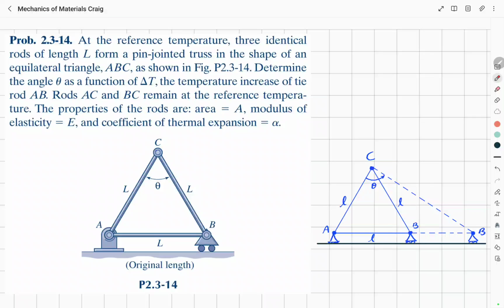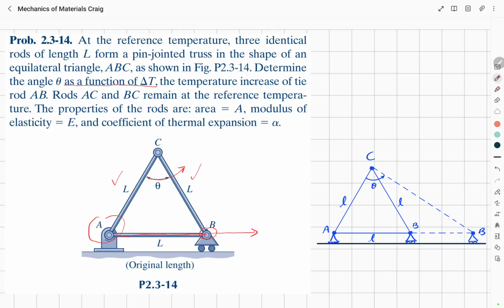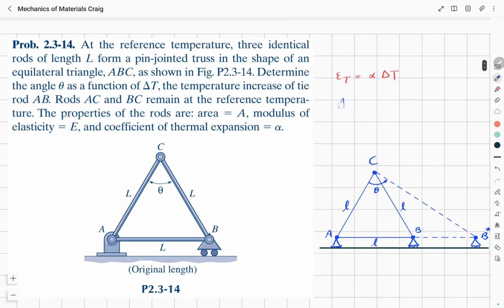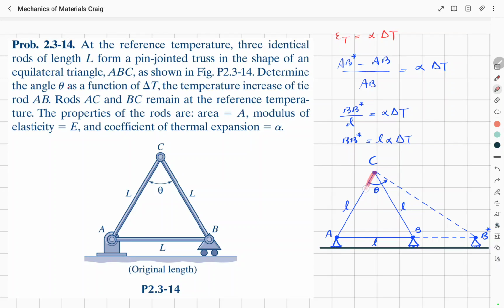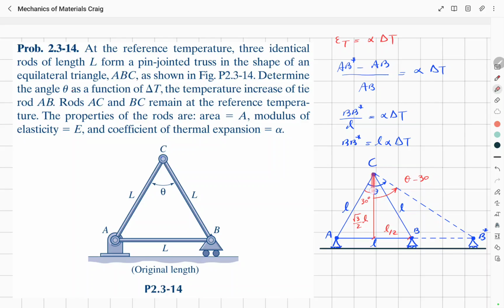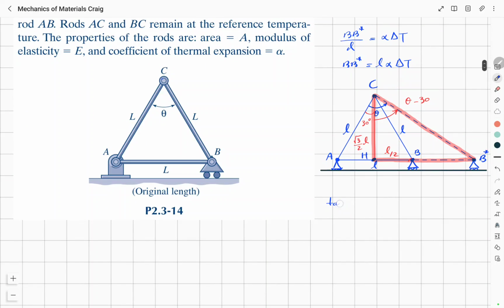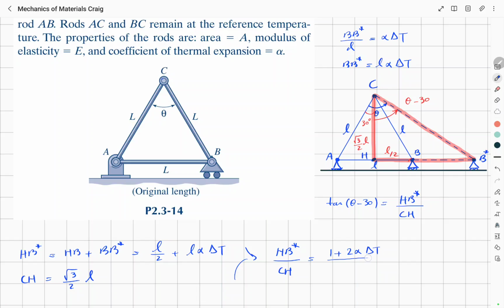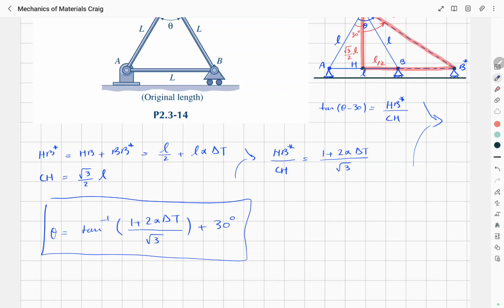Thermal Strain Example - Mechanics of Materials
- Thermal Strain (Example)

In this video, we use fundamental geometry relations to show how thermal strain can affect a truss structure. This question was selected from Chapter 2 (Stress and Strain; Introduction to Design) of Craig's Mechanics of Materials (3rd edition).